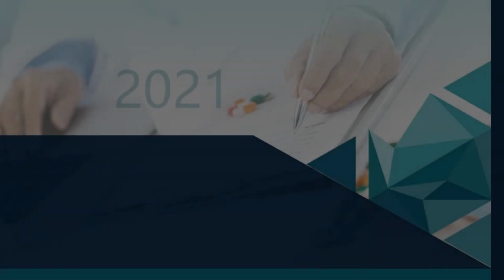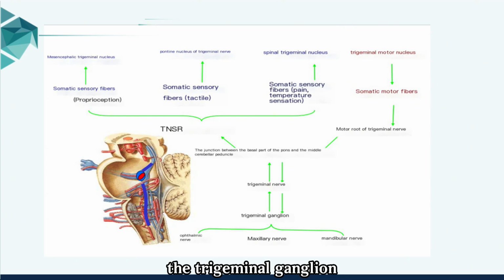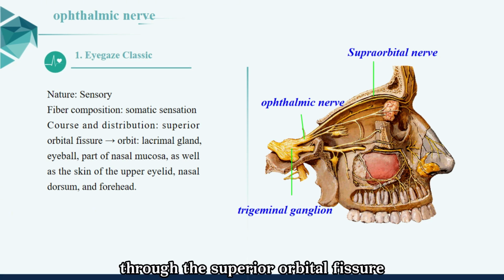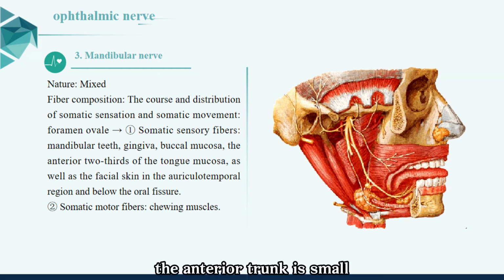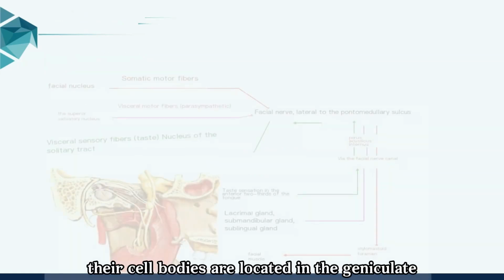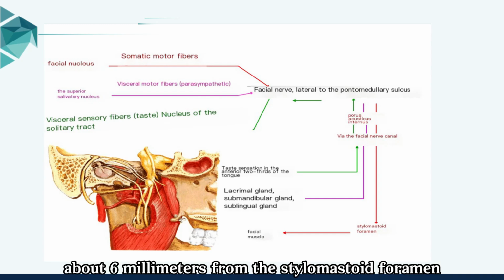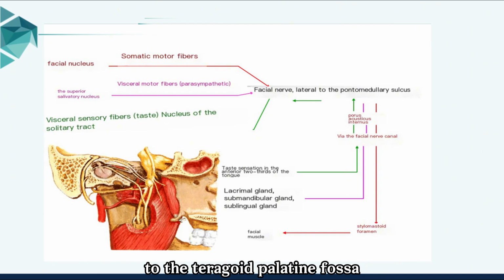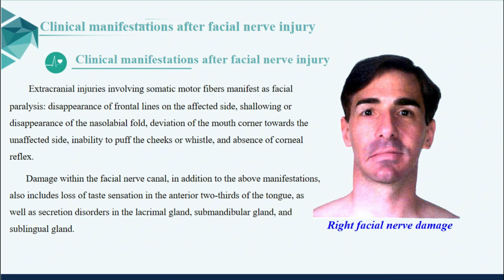9 9Trigeminal nerve, facial nerve